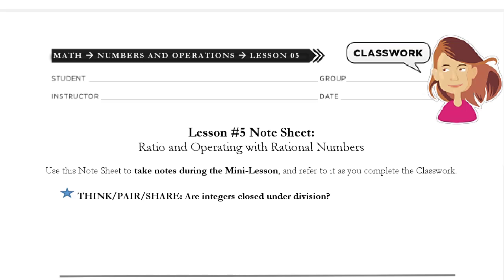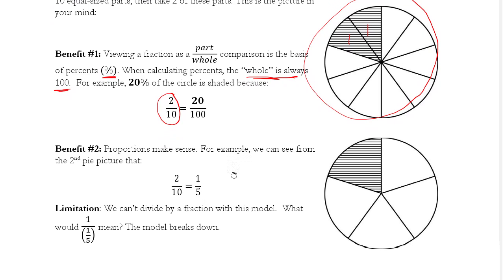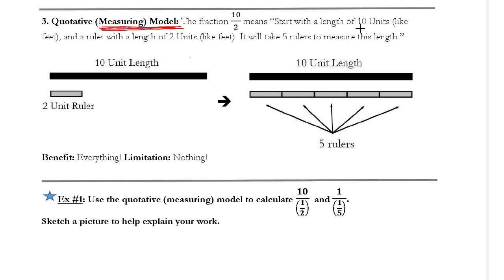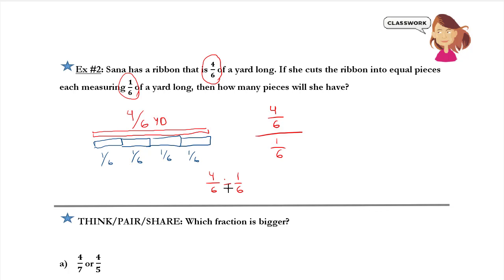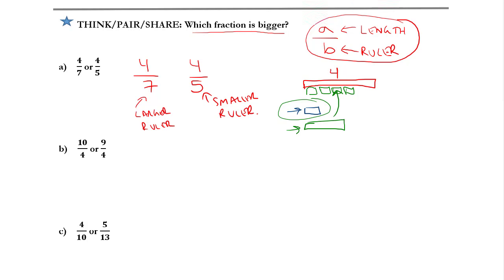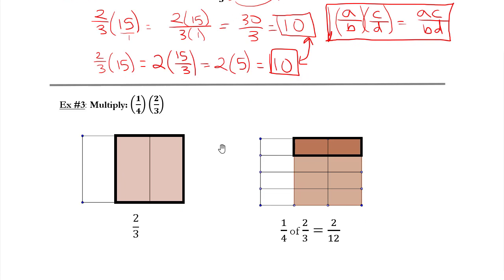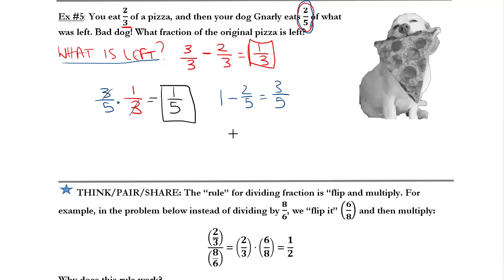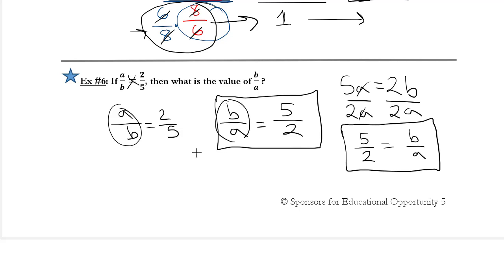Ratio and Operating with Rational Numbers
Semester 1: Numbers and Operations
Lesson 5